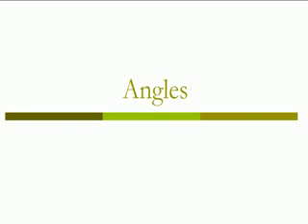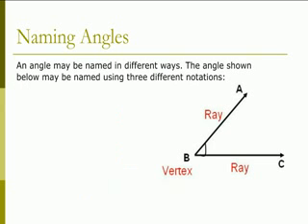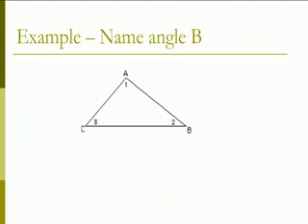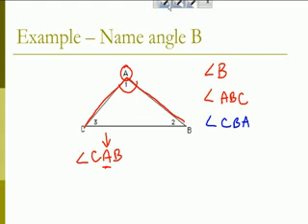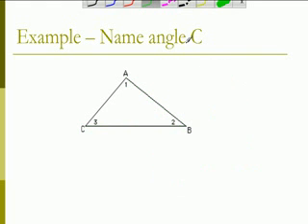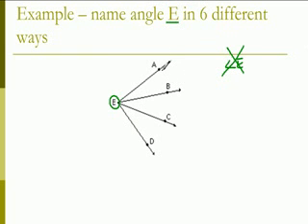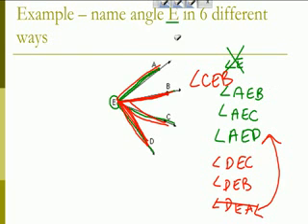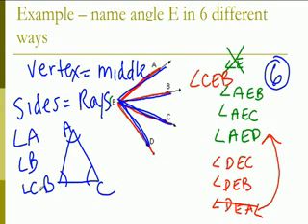Angles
identify and name angles